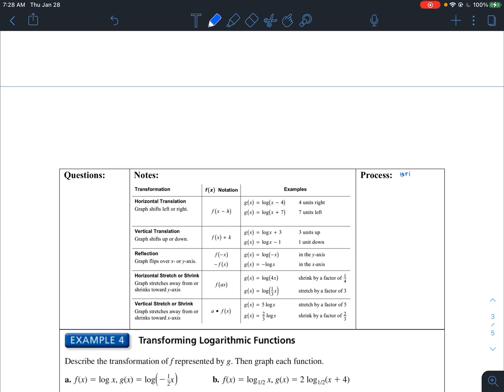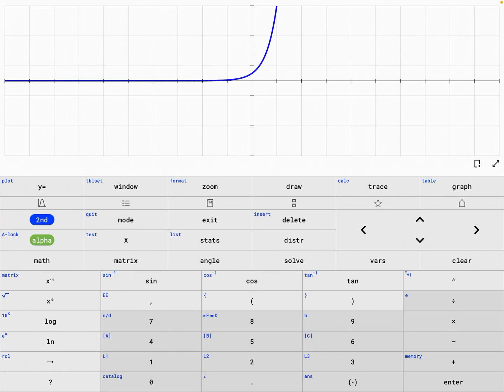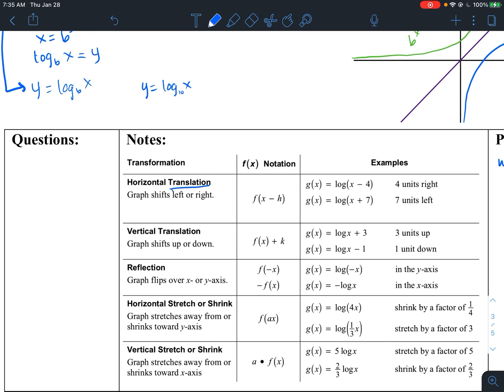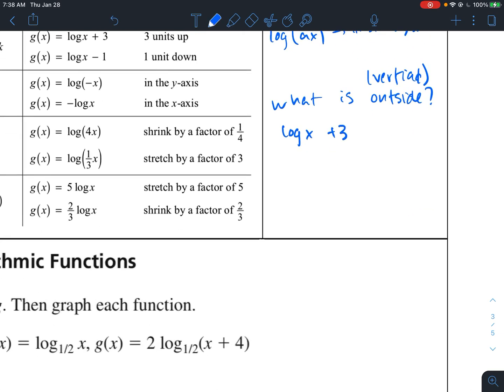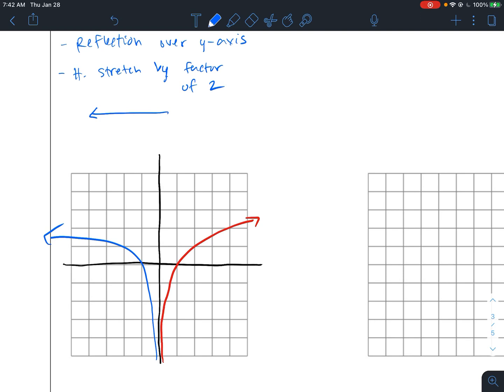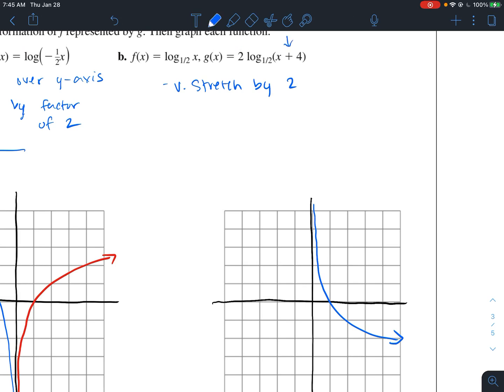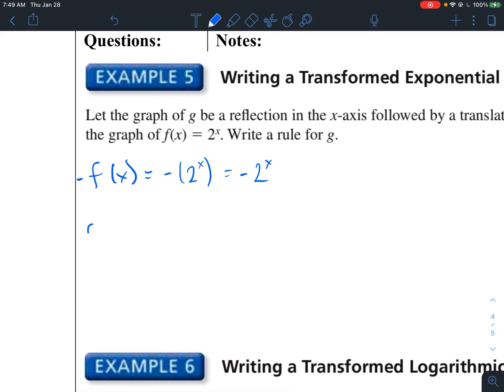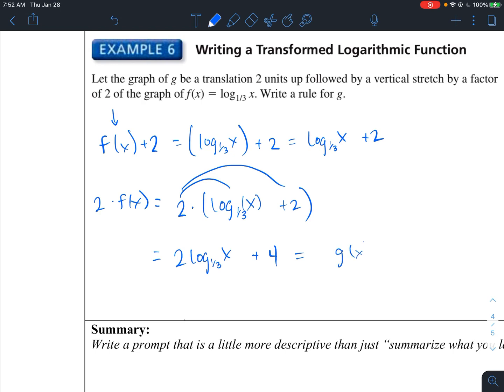5.3 Part 2